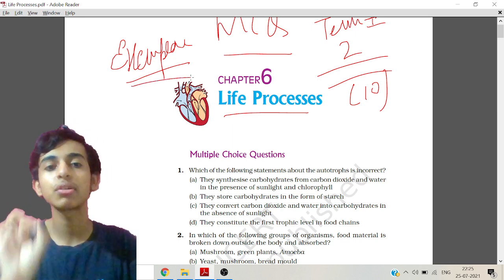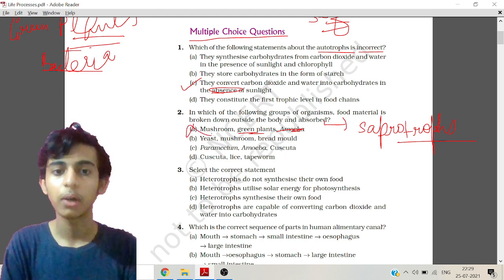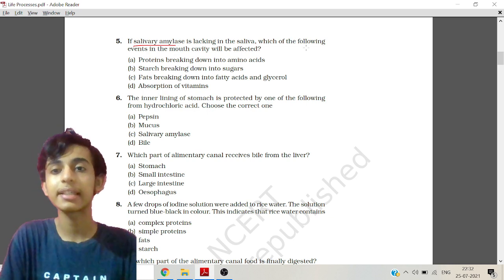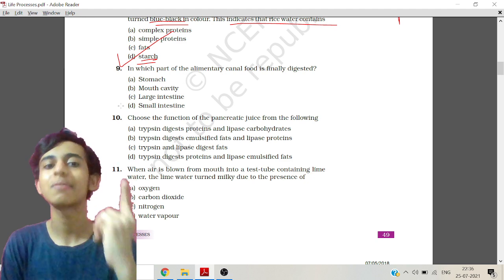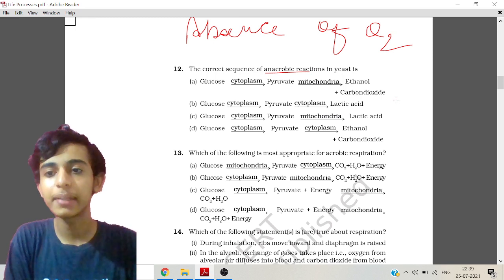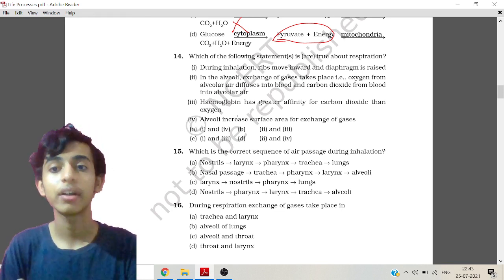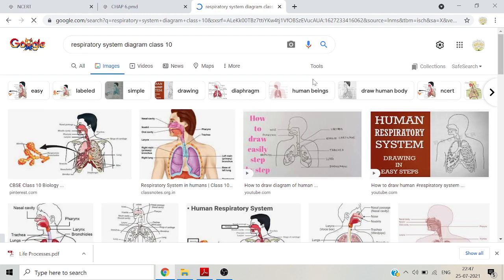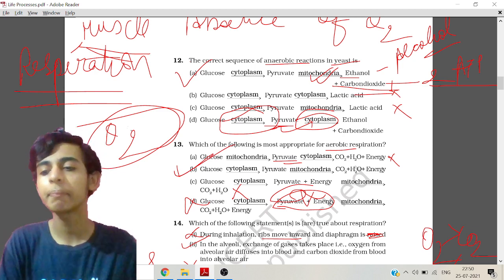Life Processes L-1 I Nutrition and Respiration I MCQ Series I Term-1 Boards 2021 I Score 100% I MCQs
Hi There, This is Amirash Deshpande. This includes Class 10 SST, Class 9 & 10 Biology, Class 9 Chemistry and Class 9 & 10 Physics.

About the video:
In this session, you will learn one of the most important chapters of class 10 Biology, Life Processes!

Share among all your friends and let them also know about this channel. Always keep smiling and stay safe at your homes. Thankyou.😃😃😃❤